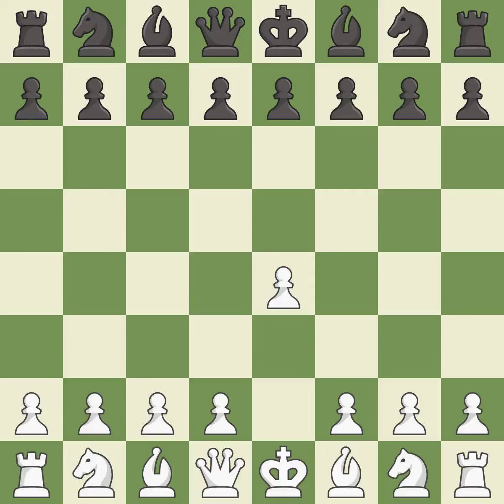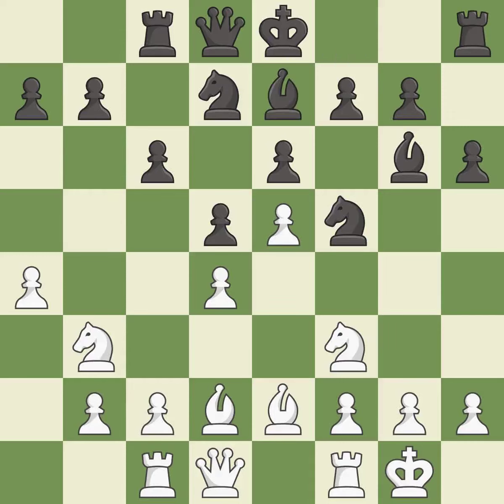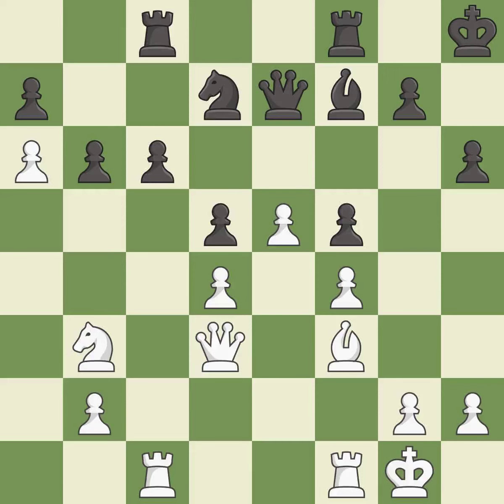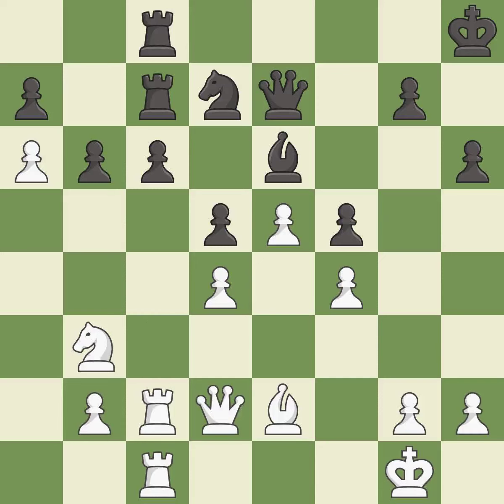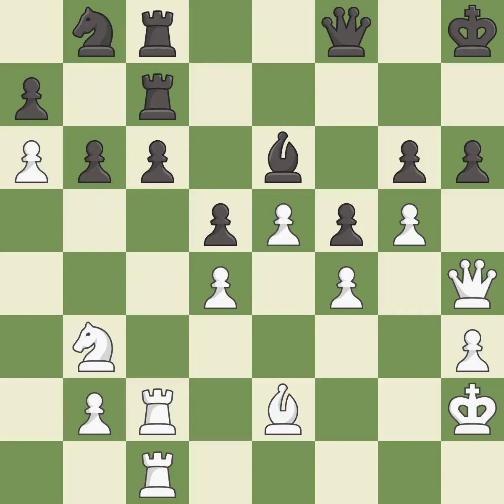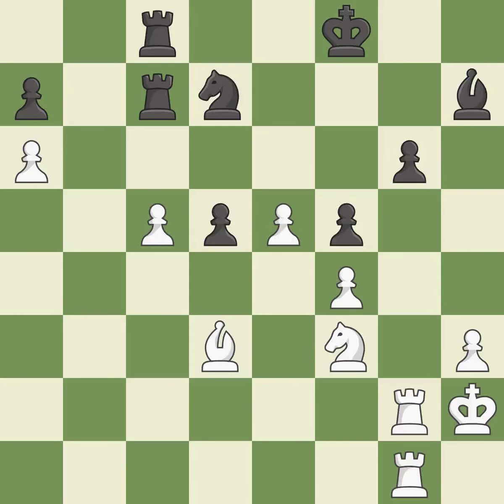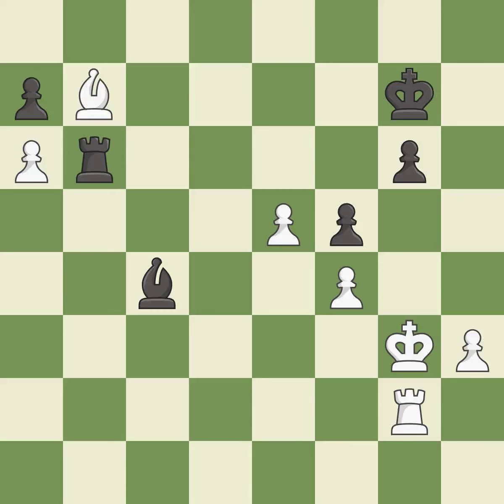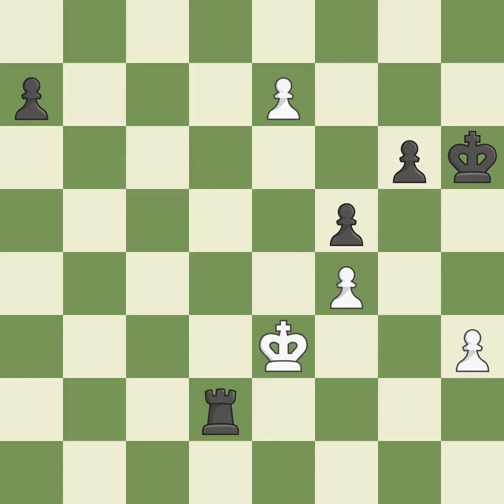,Caro-Kann Defense: Advance, Short Variation with 4.Nf3, ...e6 5.Be2